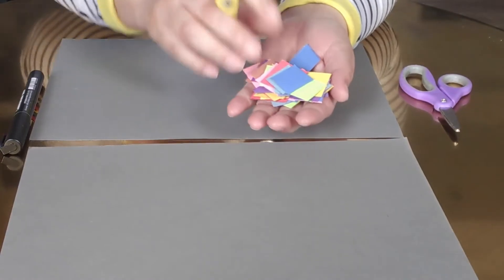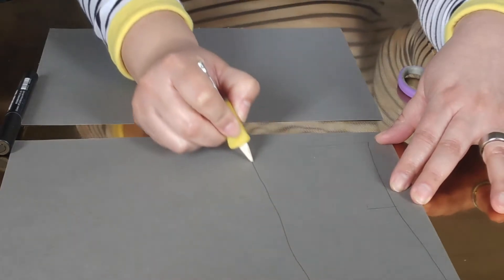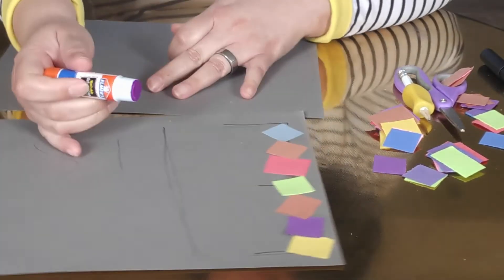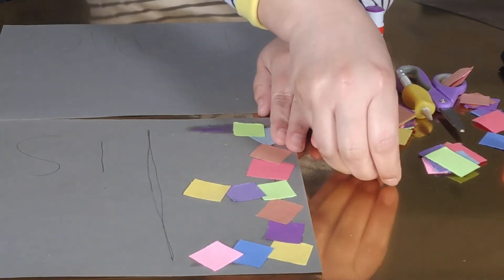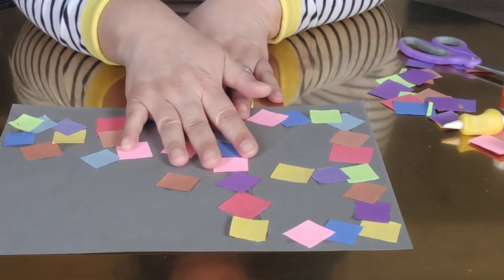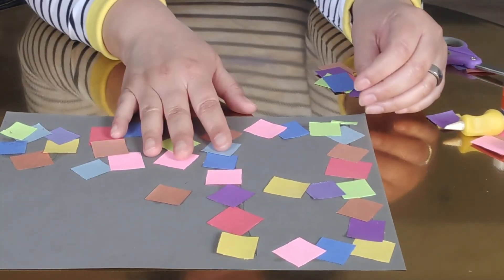Learning with Squares - OT Fine Motor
Work with pre-writing shapes to build foundational skills.
Construct letters to practice your name.
Use eye-hand coordination with this mosaic paper craft.

Occupational Therapy